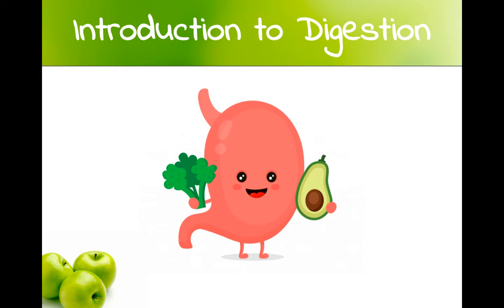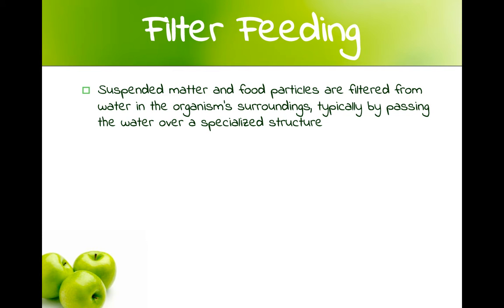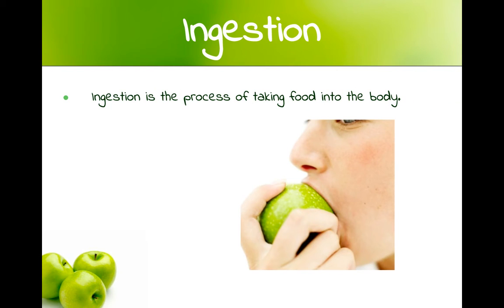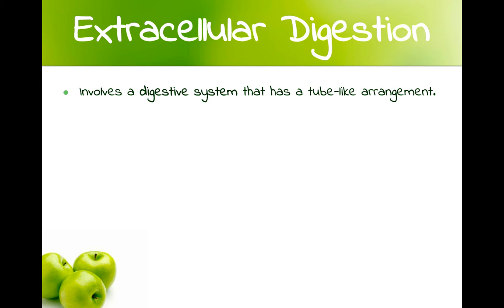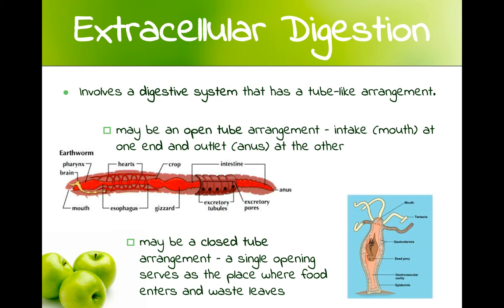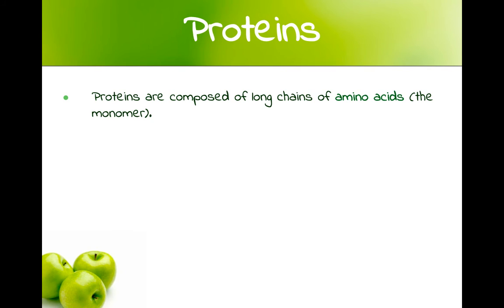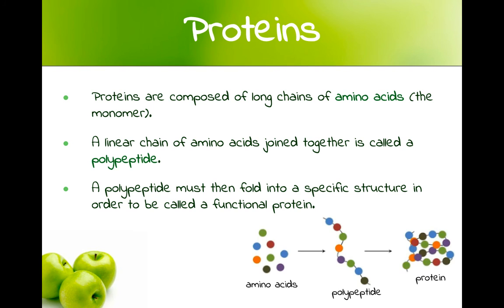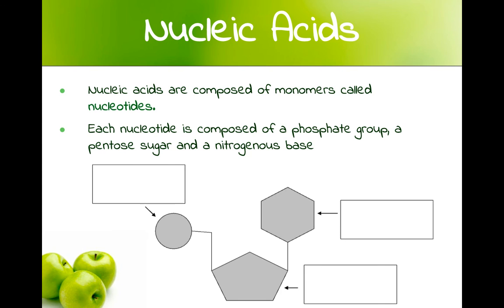Introduction to Digestion